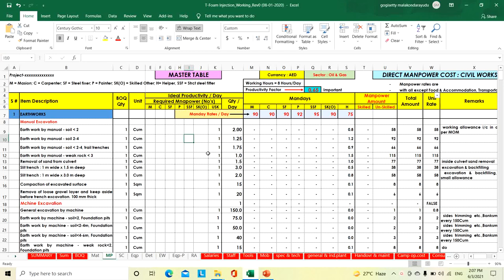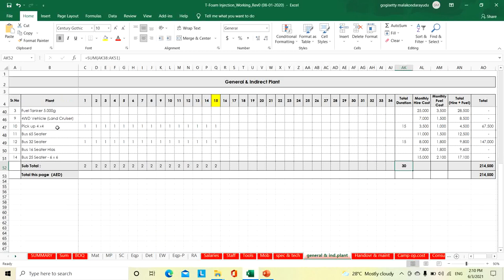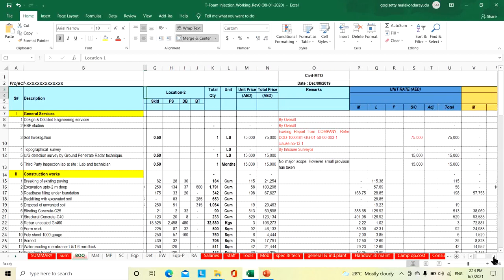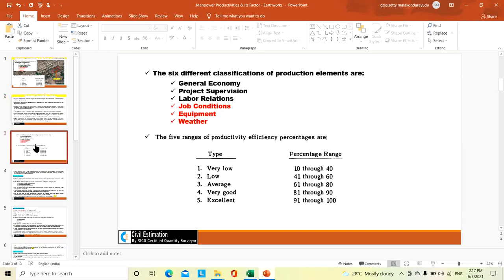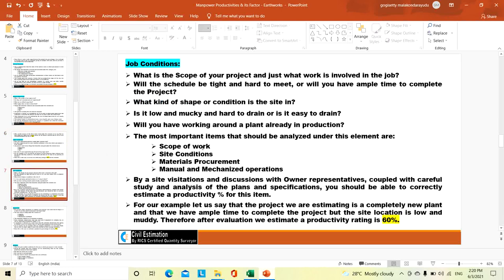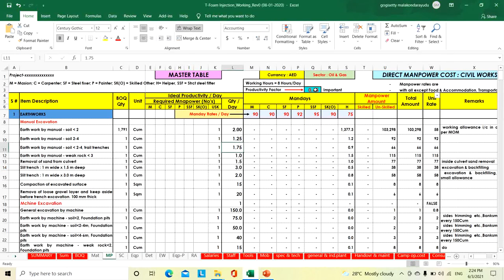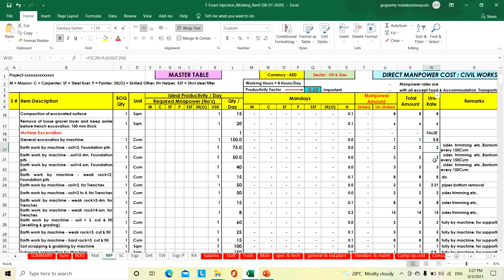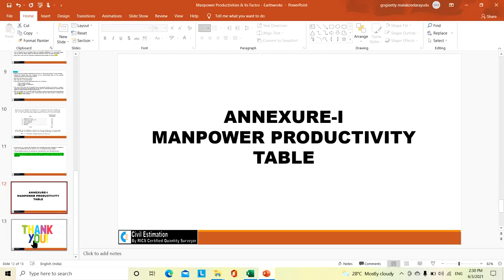PART-1 | Manpower Productivities & It's Factor for | Earthworks | English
How to Calculate Dumper Productivity per Day | English

RICS qualified Chartered Quantity Surveyor having with 25+ years of multinational experience in all aspects of Quantity Surveying, Cost Estimation, Procurement, Contract Administration and Budgeting in Oil & Gas, Buildings & Structures and Infrastructure Sector’s.
This Video consists of facts related to Civil Estimation and Execution based on my own experience. Hence those are purely my own opinions. I have no intention to discriminate or insult other persons or products in any manner.